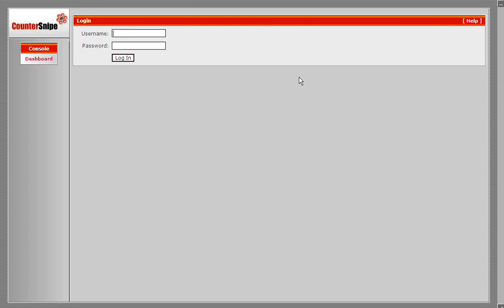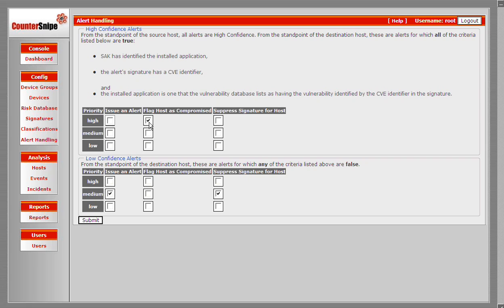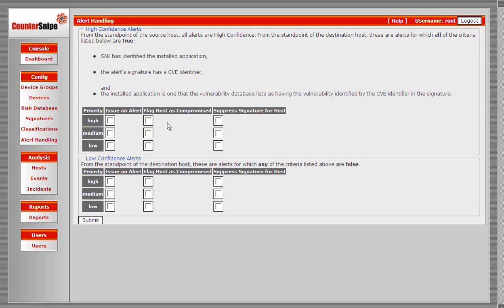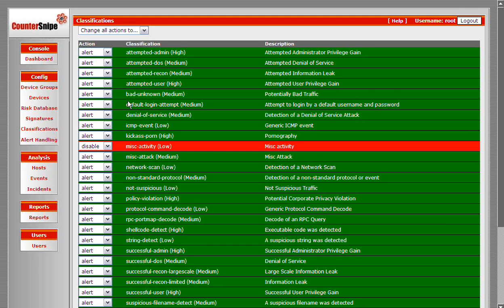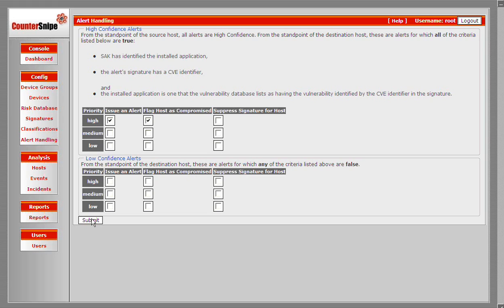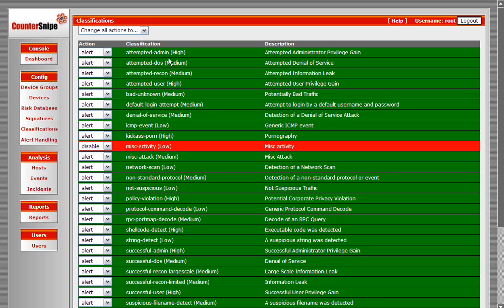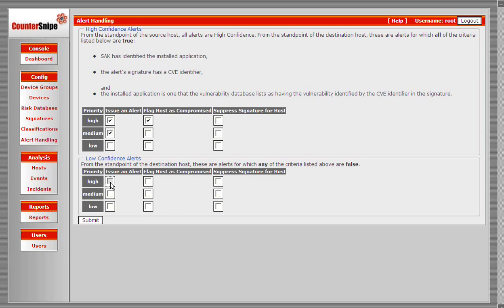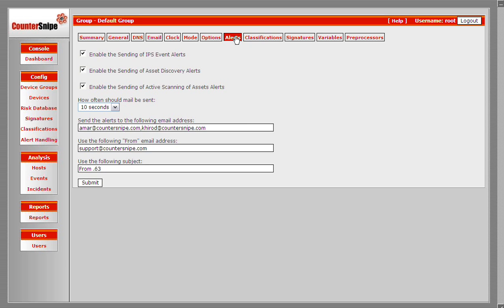CounterSnipe-Configuring Event Management.wmv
Cyberim CounterSnipe IPS event management explained